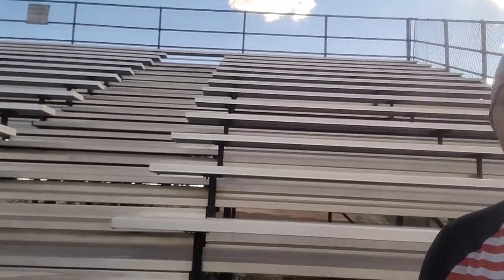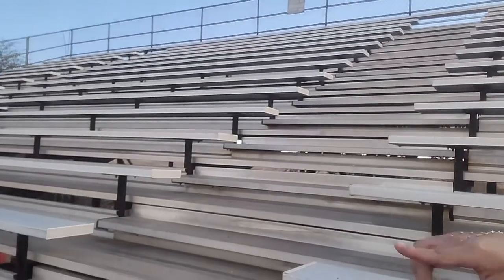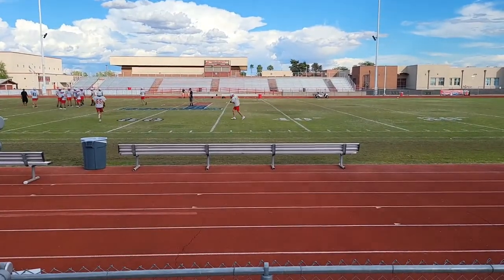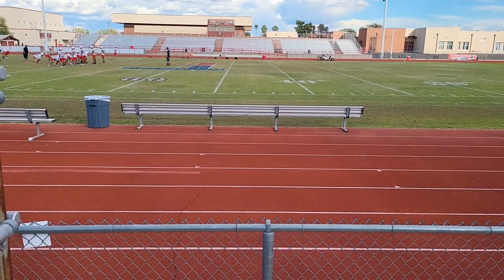☆ Bleacher Workout ☆ Carnivore75Hard ☆ LashawnTerry ☆ Vlog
Click link for $25 off first order